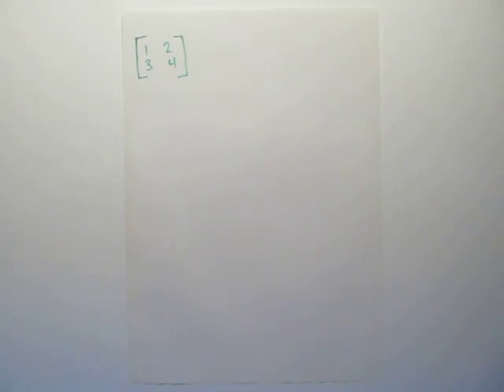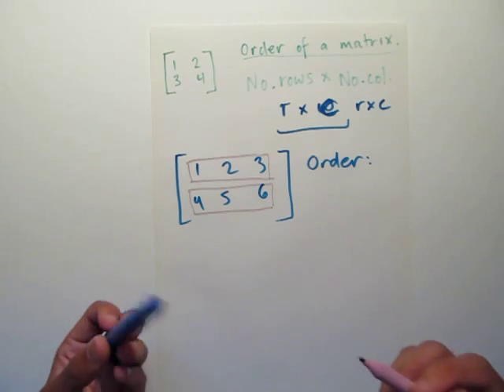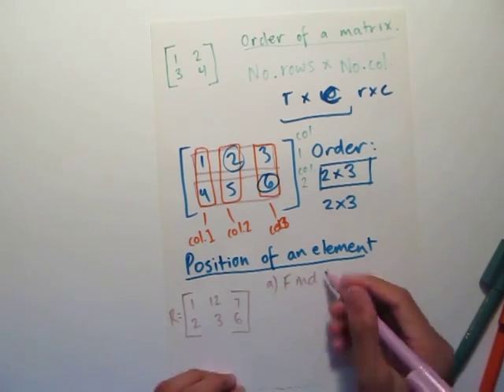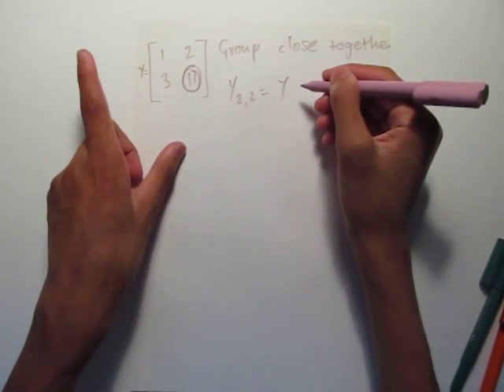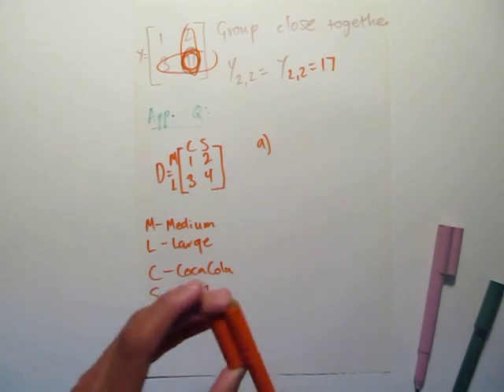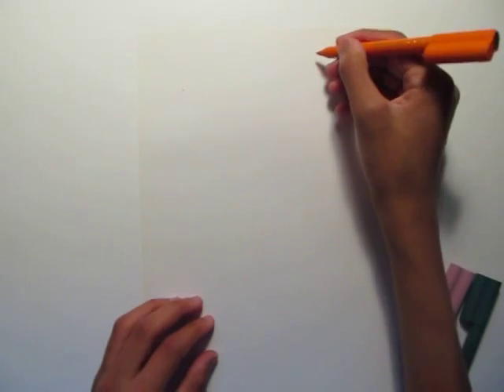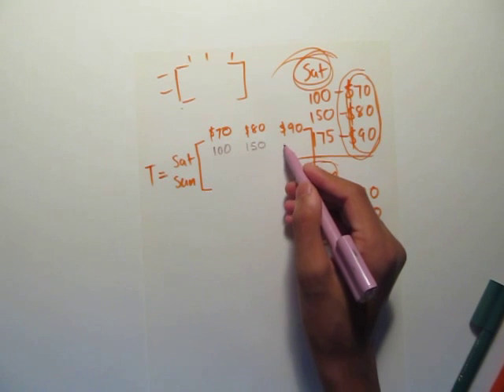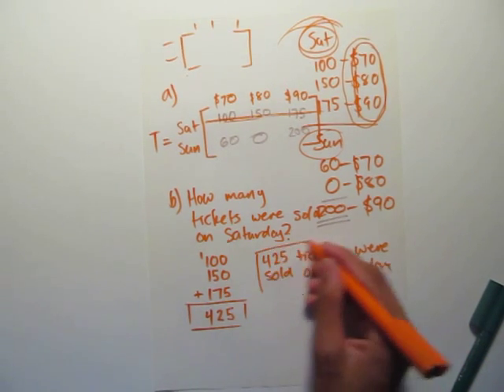Lecture 1: An Introduction to Matrices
Please ask any questions or queries that you may have.

If there seems to be demand for these videos, I will make more, please suggest any topics you would like me to cover. I am thinking of:
-An introduction to Trigonometry
-Pythagoras' Theorem
-Shapes

As you may realize, this is the first video where I talk in and I did so many takes to get it this good. Thanks a lot for watching..

This video is an introduction to matrices. This video is universal even thought i am using the VCE Syllabus.

01 An Introduction to matrices:
-What is a matrix
-The order of a matrix
-Identifying an element from a Matrix
-Application questions